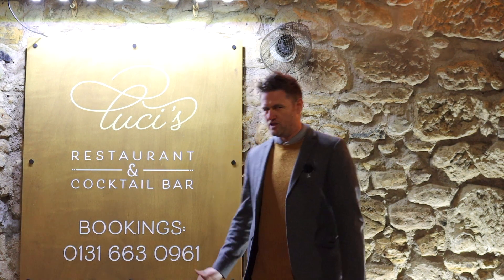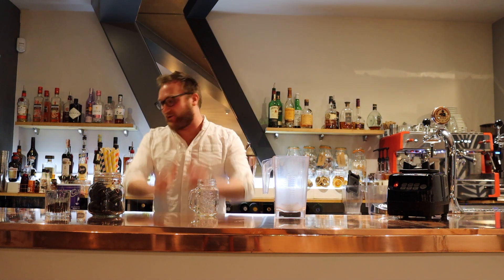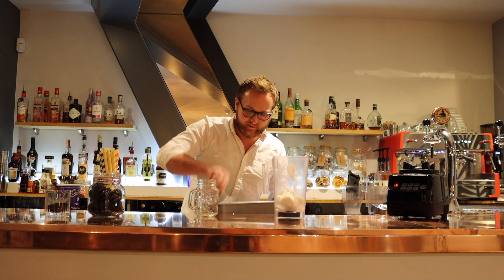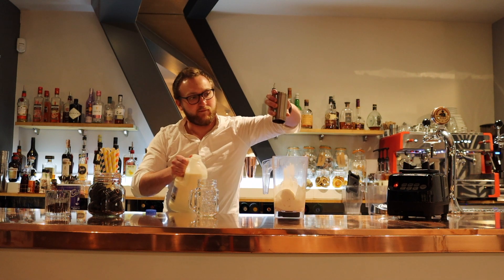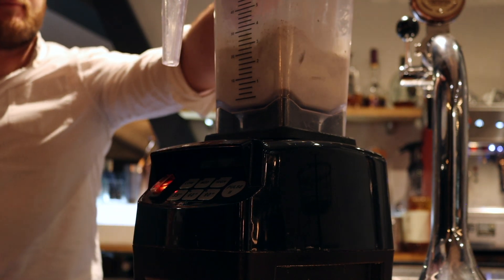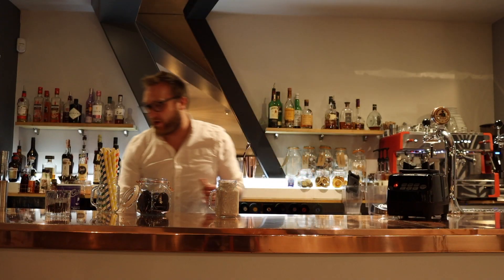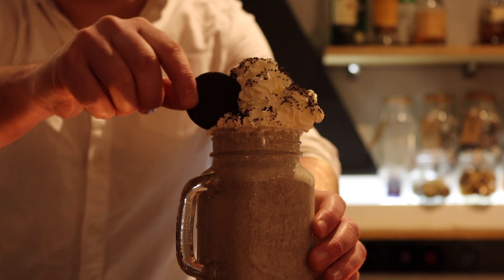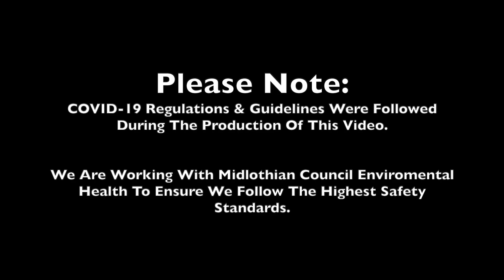Behind The Scenes Midlothian - E1 -Luci's Oreo Milkshake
Behind the Scenes - Luci's Restaurant & Cocktail Bar
The first video in our Support Local - Not just a Hashtag - series of short videos, designed to help you through lockdown - little activities you can try at home and also raise awareness of the range of great businesses we have locally.
We go behind the scenes at Luci’s in Lasswade to see how they make their Amazing Oreo Milkshake!
Watch the video and give it a try at home!
You can find out more about Luci’s by heading to their social media outlets-